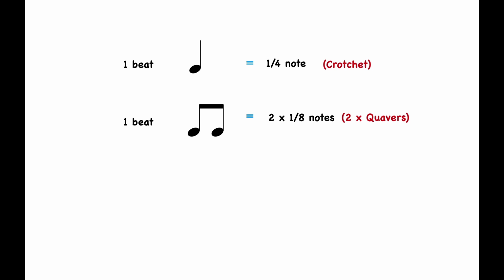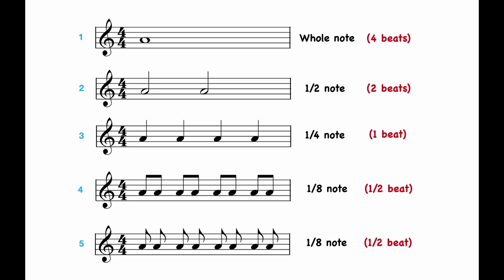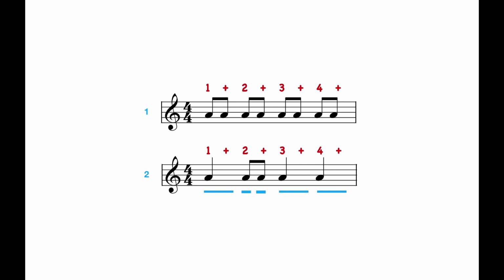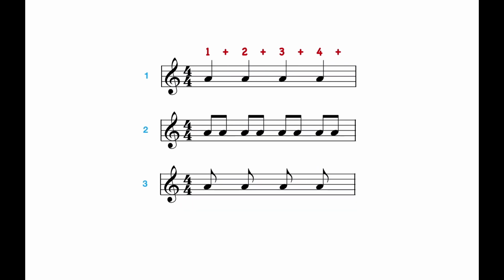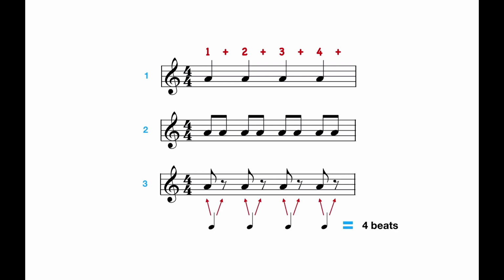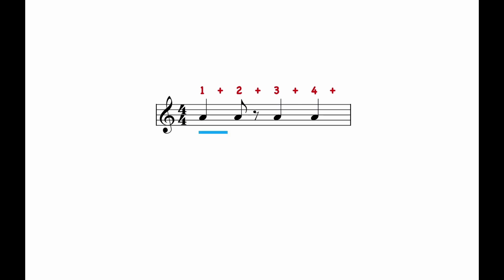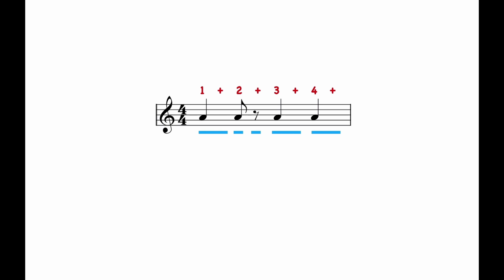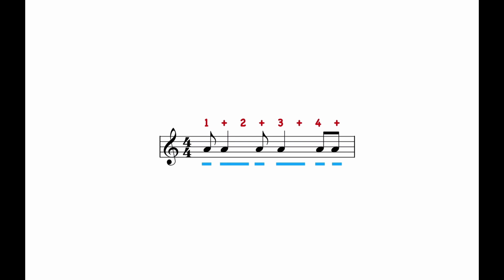Counting Rhythm with 8th notes - LESSON TEN (P2) - Beginner Sight Reading Piano Course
In this tutorial we look at counting rhythm with 8th notes.

00:00 - 8th note
01:25 - 8th note rest
01:38 - Counting Rhythm